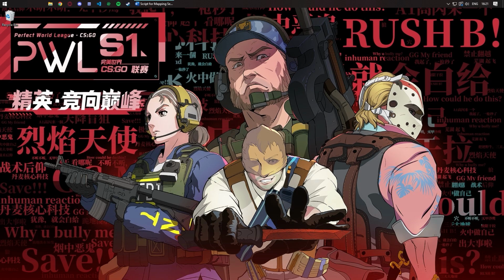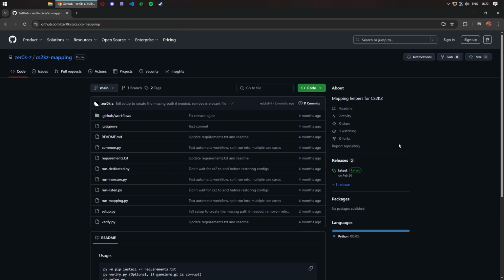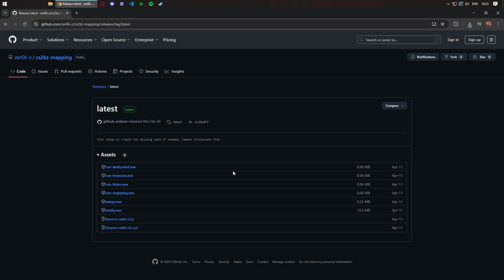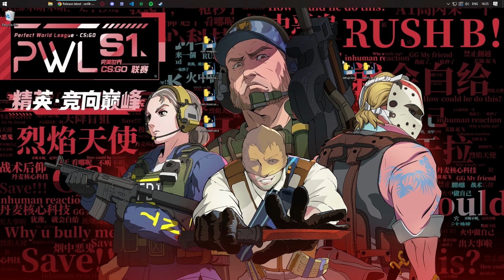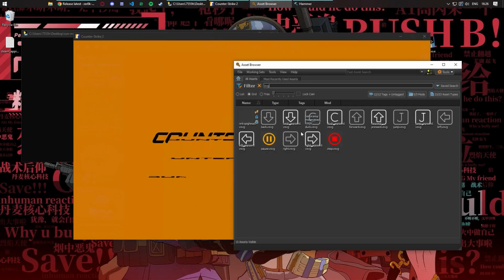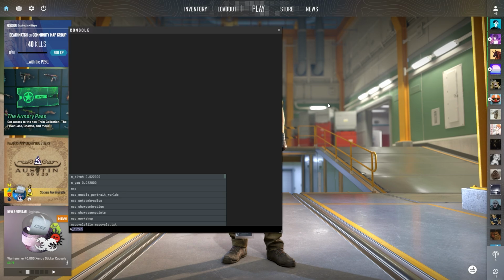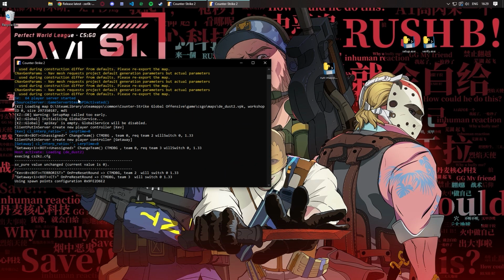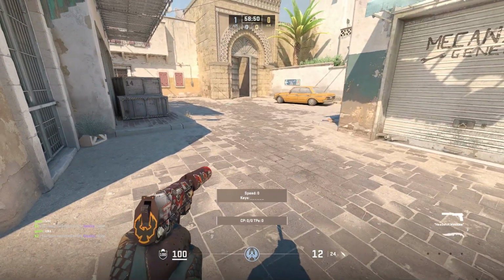Tutorial for Setting Up CS2KZ Plugin when Mapping / LAN Servers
You can go two routes – either download the executables or if you want to be safe you can go the python route and use the python source code and run that.
I will only cover the executables since they’re safe and by far the easiest way to get things running!
1. Download CS2
4. Click on ‘Releases’ or ‘latest’
5. Download ‘setup.exe’
   5.1. If you have modified gameinfo.gi download ‘verify.exe’ too
6. Download whichever other things you want:
   6.1. If you want to create maps using CS2KZ plugin, download ‘run-mapping.exe’
   6.2. If you just want to play on LAN, you can either download ‘run-listen.exe’ which runs your game with a listen server
   6.3. OR
   6.4. You can download ‘run-insecure.exe’ to launch your game in insecure and then download ‘run-dedicated.exe’ to run a dedicated LAN server which you can join

7. To set things up, first *IF* you have modified your gameinfo.gi, run ‘verify.exe’
8. Then run ‘setup.exe’ – this will download the plugin, update it and set things up for the rest of the executables
9. After that, you can run any of the options you have downloaded for your needs – be it ‘run-mapping.exe’ for creating maps which launches the CS2 Workshop Tools while running the CS2KZ plugin or if you just want to play or test other maps and run the plugin locally, you can do so with either the listen server or dedicated server
10. If you have trouble launching or playing CS2 afterwards, just run the ‘verify.exe’ again or verify the integrity of your files through Steam

Timeline:
0:00 Intro
0:20 CS2 and Workshop Tools
1:00 Downloading the .exes
3:00 Where to find gameinfo.gi if you have modified it
3:45 Running verify and setup
4:44 Mapping Tools Showcase
6:19 Verify and verify integrity if you have issues
6:44 Listen Server Showcase
8:00 Dedicated LAN Server Showcase
9:05 Connecting to your server

If you have any issues, best place to ask is in the mapping discord!
Go make some cool new maps :D